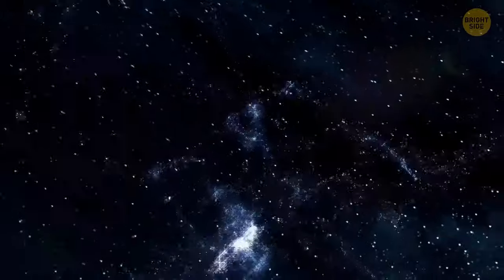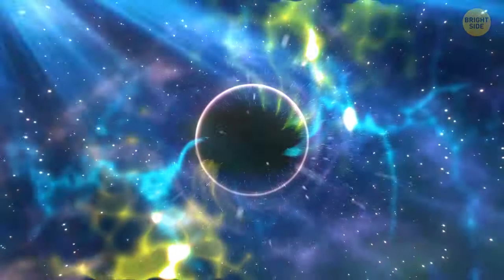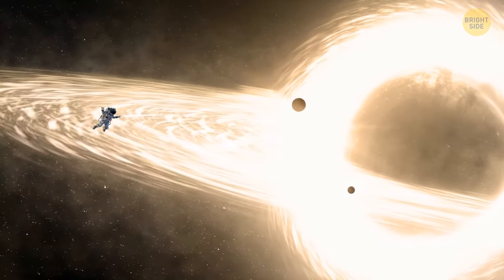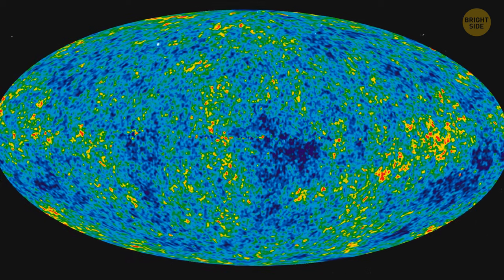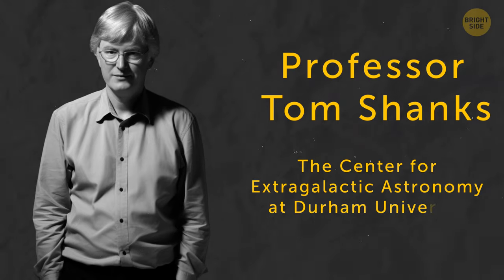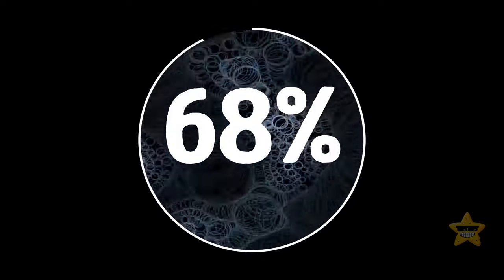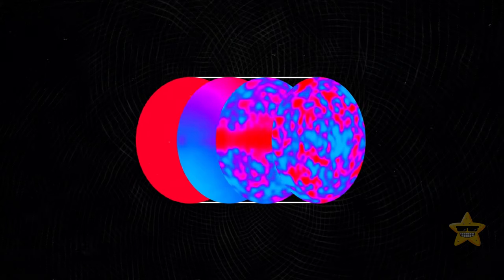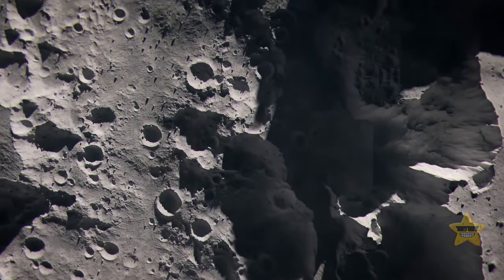Astronomers Are Confused – A Supermassive Black Hole Has Just Vanished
In this video, we're talking about Astronomers Are Confused – A Supermassive Black Hole Has Just Vanished.

As astrophysicists, we know that black holes are incredibly dense objects with a tremendous gravitational pull. But what happened to one of the most massive blackholes in the universe?

We'll take a close look at this mysterious phenomenon and see what the astronomer community has to say about it. So please, keep your eyes open – we may never know for sure, but it's fascinating nonetheless!